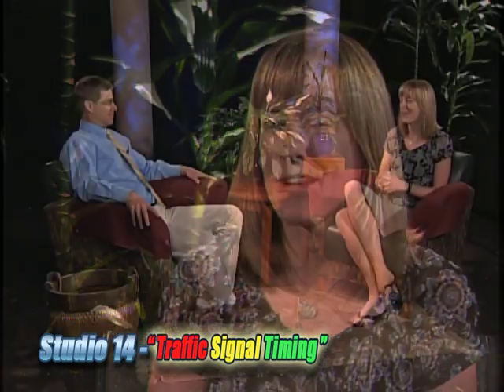Studio 14 - Traffic Signal Timing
A conversation with city traffic engineer Joe Olson.